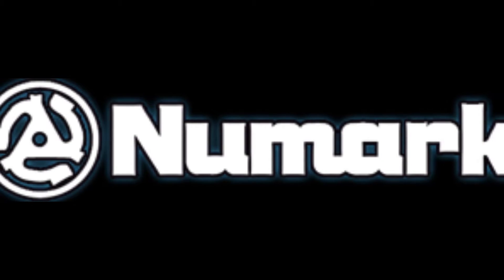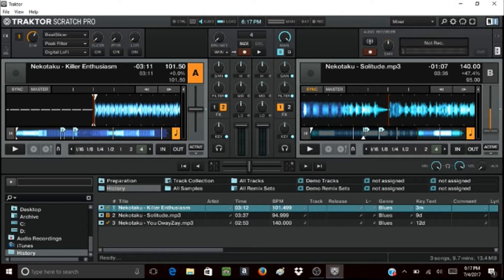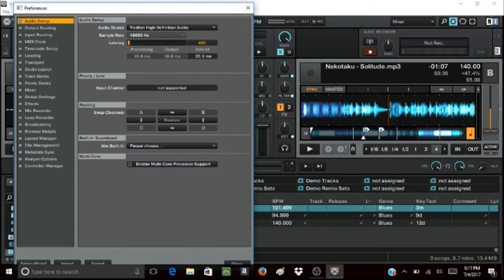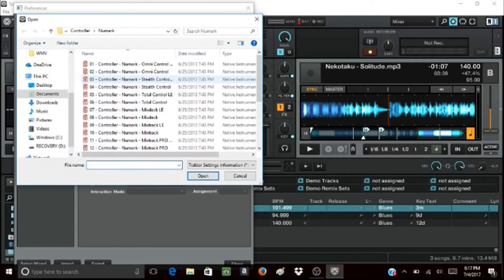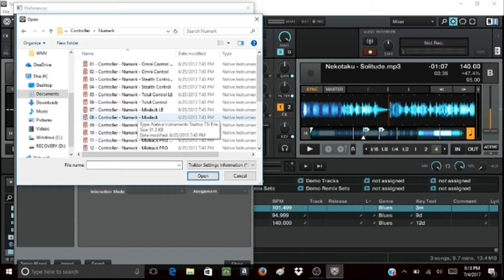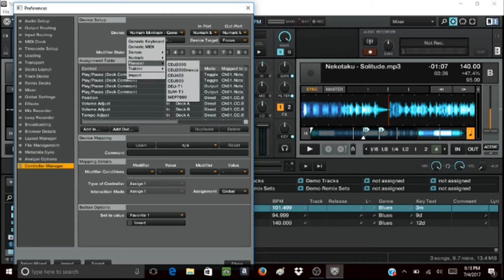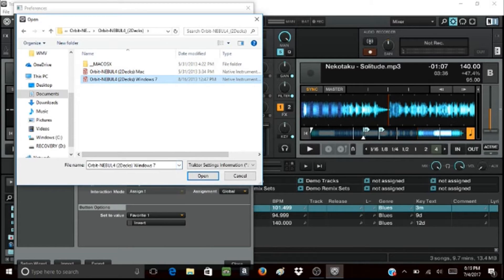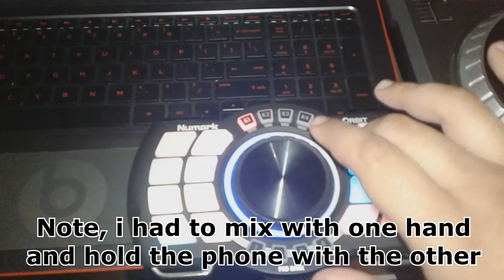How To Map Two Controllers To Traktor Scratch Pro (Read Description)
Software used:
Traktor 2.6.2 (DJing)
OBS (Recording)
Google Drive (File Transfer)

Hardware:
Laptop
Numark Orbit
Numark Mixtrack
Samsung Galaxy On5 Camera (Recording)

For those of you who are new to the channel, I usually talk about animation, but I love music as well.
Sorry for the low quality of the screen cap footage, please understand that I don't have the highest performing equipment for my laptop.
Will, remaster in the future by some great miracle.

For those of you who are already subbed and confused with this video that isn't about animation, I have mentioned that I wanted to do some more musical stuff and different types of content.
This type of content might become a bit more common for this channel with enough support.
Lemme know if you would like more majikle myztiqual mewzikal stuffz.